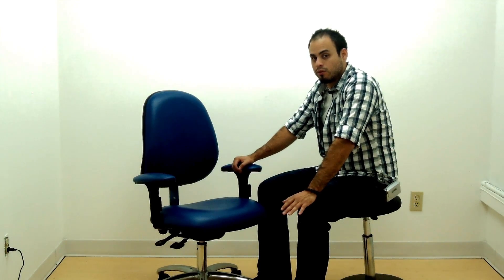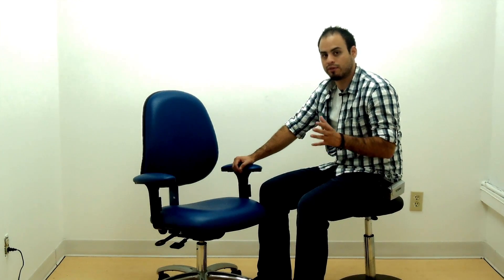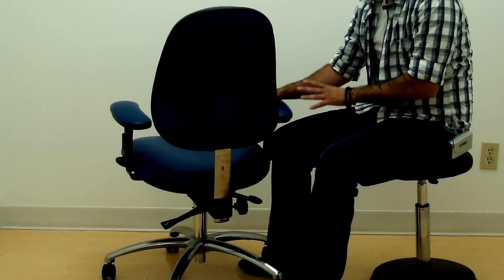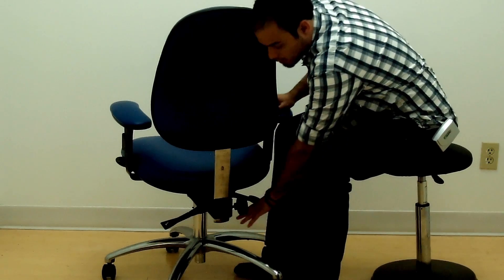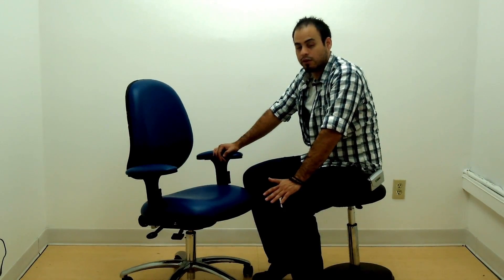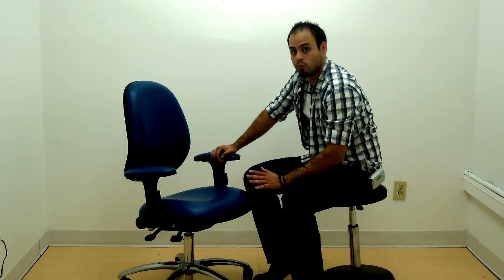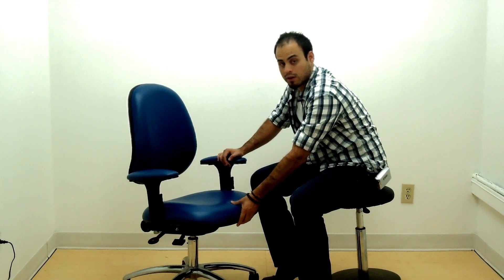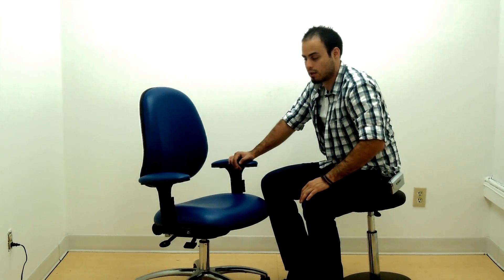ergoCentric_F ESD Series Static Control Ergonomic Chair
Watch this video featuring products from Ergocentric and buy from a large selection on sitbetter.com. More information [1] ergoCentric_2F ESD Series Static Control Ergonomic Chair [2] Available in Two Different Back Sizes [3] ergoCentric_2F ESD Series Static Control Ergonomic Chair - Products featured in the video: [1] Ergocentric F Esd Series Static Control Ergonomic Chair [2] Ergocentric F Esd Series Static Control Task Chair [3] Ergocentric F Esd Series Static Control Ergonomic Chair